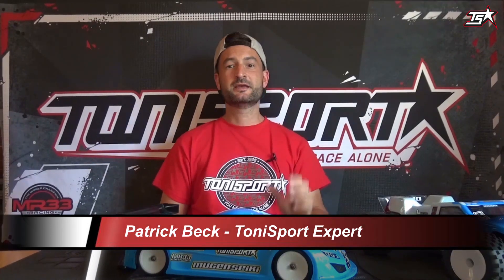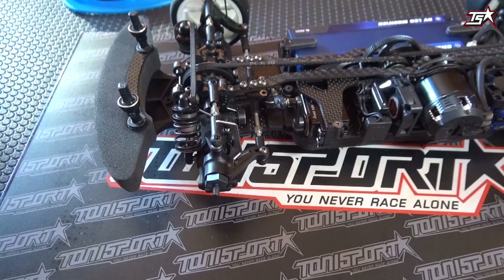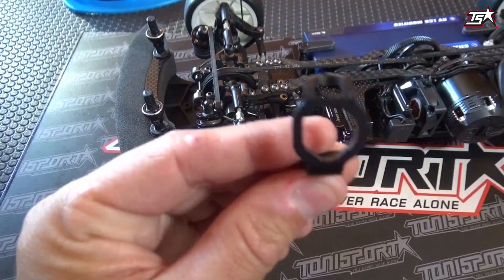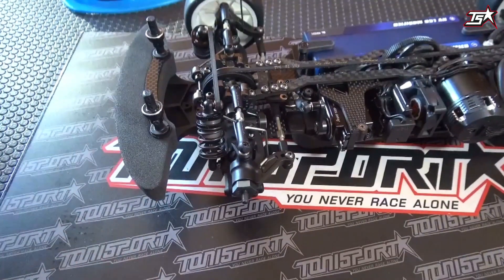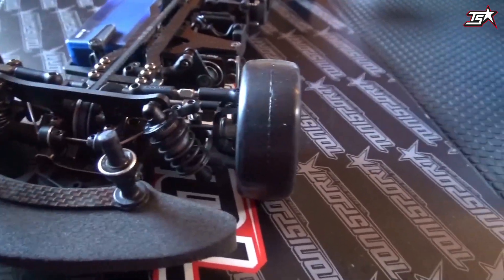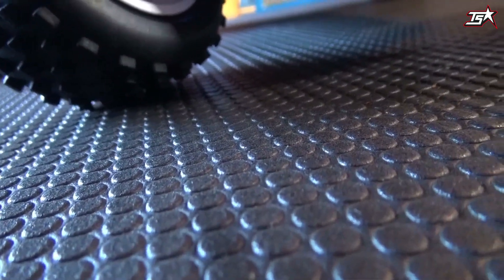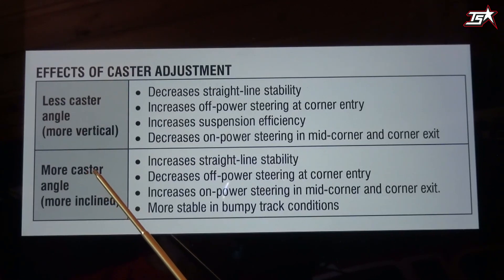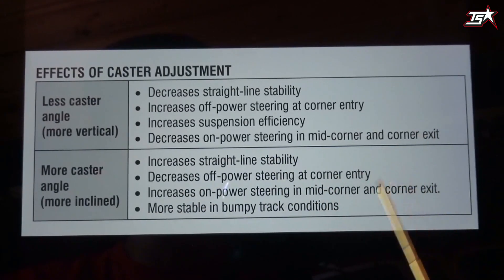ToniSport Newsfeed: Caster English